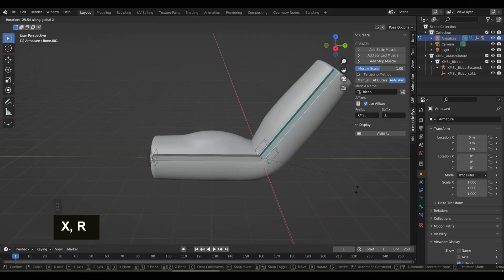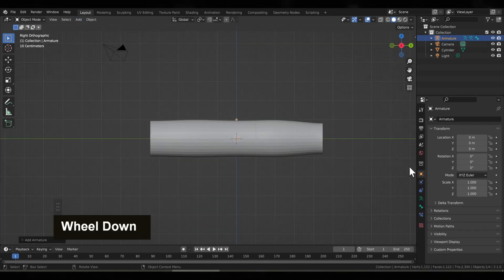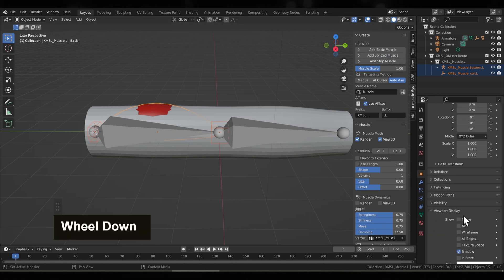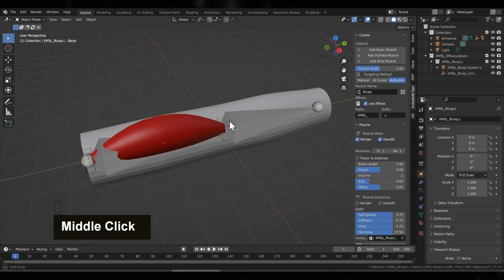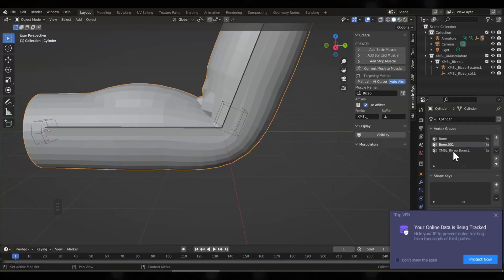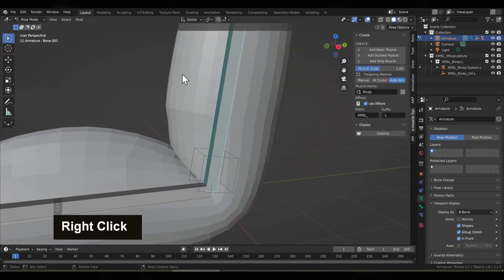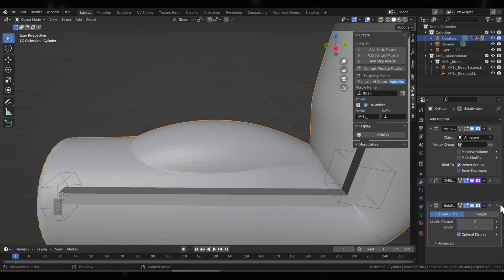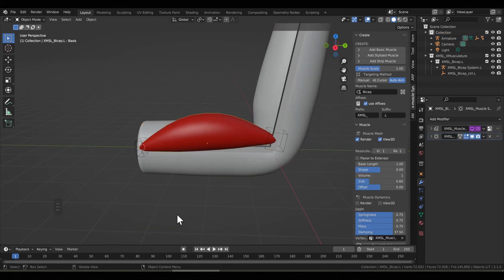Blender X-Muscle System Quick Start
A quick guide to creating realistic muscles using the X-Muscle System using Blender 3.1 and X-Muscle System 2.4.1.

--- LINKS ---